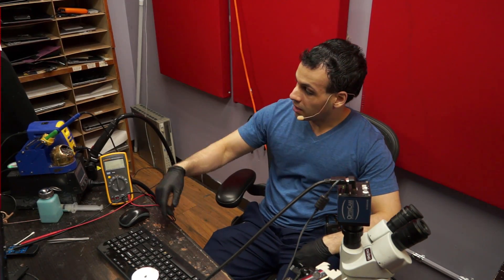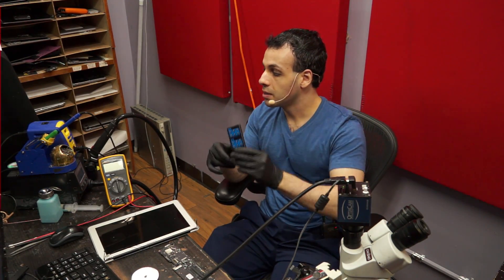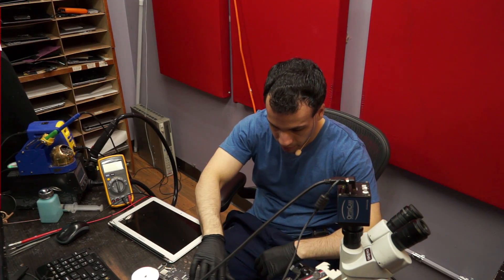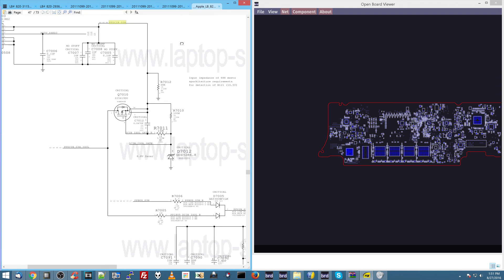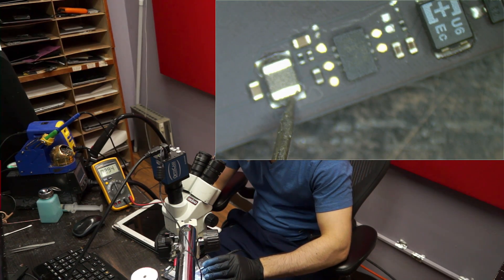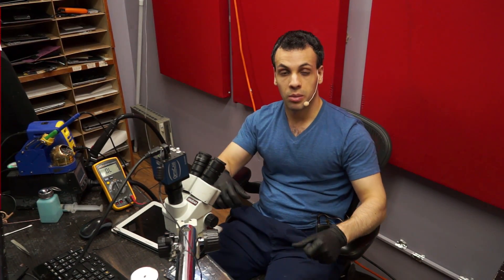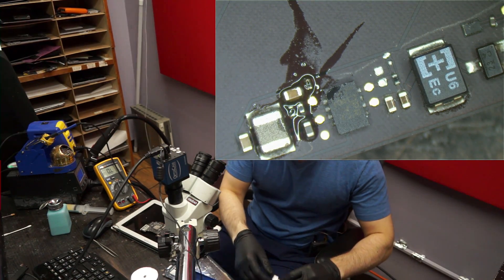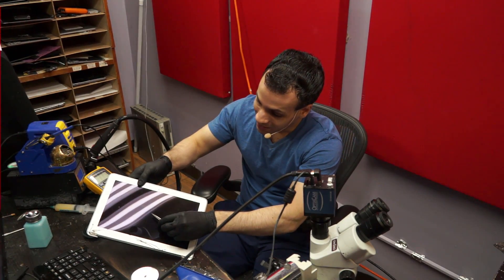Repairing missing PP3V42_G3H: How feedback circuit regulates output